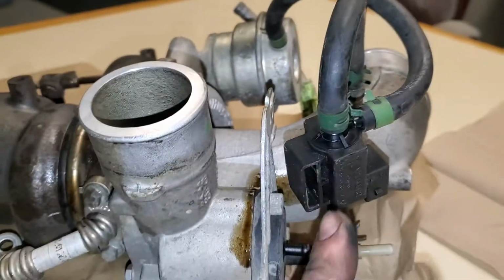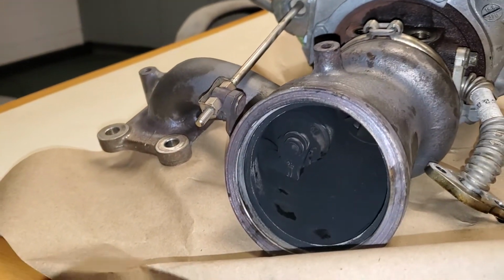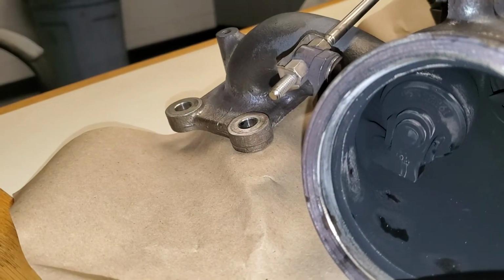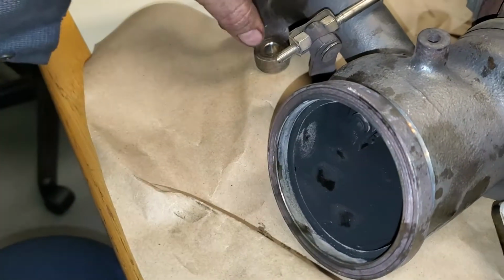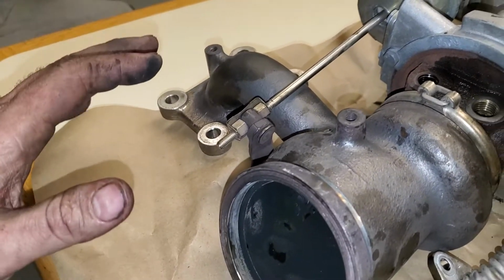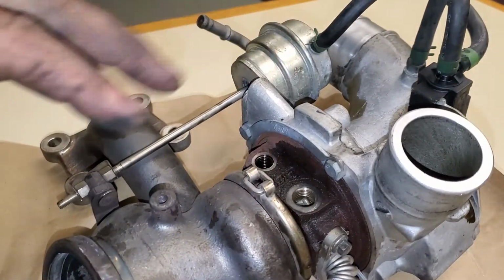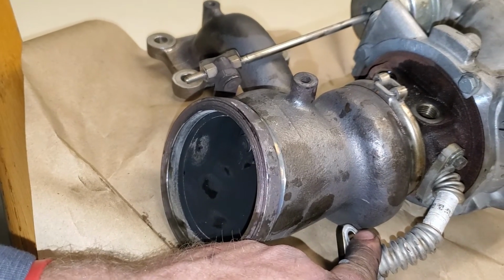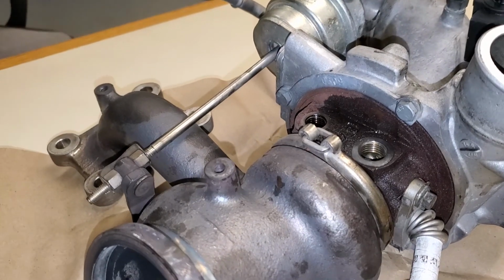2017 Ford Fusion 2.0 ecoboost P0299 Under Boost Condition, turbo talk, rattle sound and My Findings